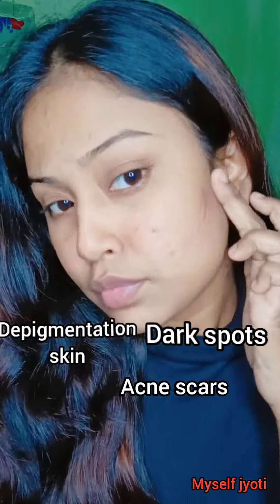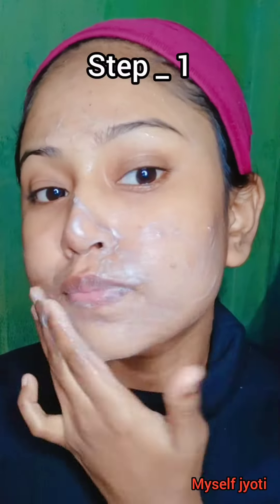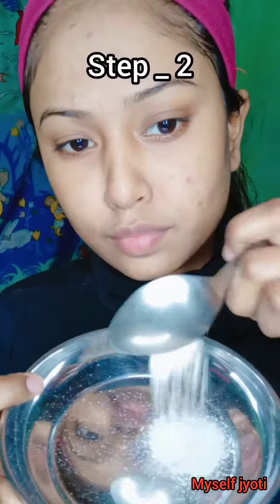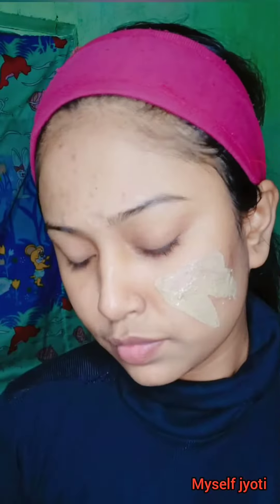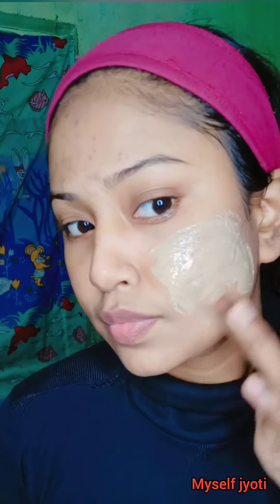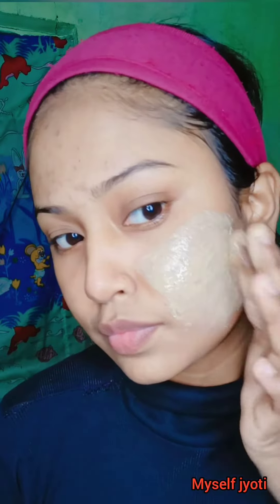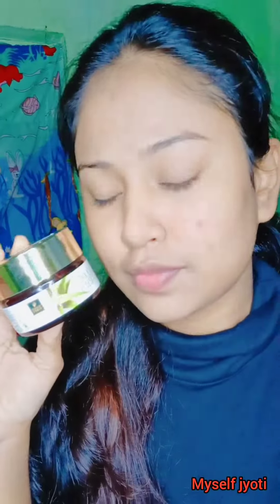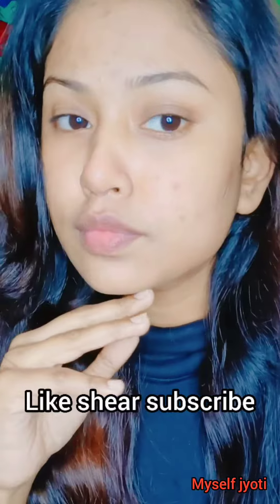magical face pack for dark spots, acne scars, depigmentation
hi guys

how to get rid of dark spots acne scars
depigmentation skin

in just 2 step

step 1
 wash your face

step 2

Mack a magical face pack
1 sandel wood powder
2 liquorice powder
3  2_3  drops of lemon

tone your face

with rose water or toner

moisture your skin

alovera gel
or
any moisture